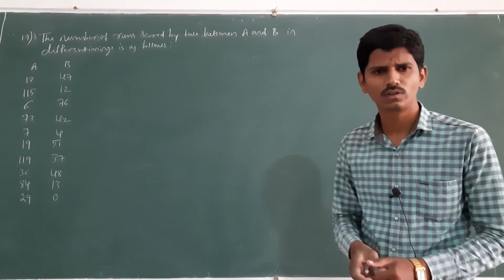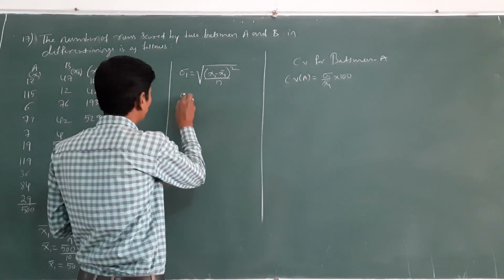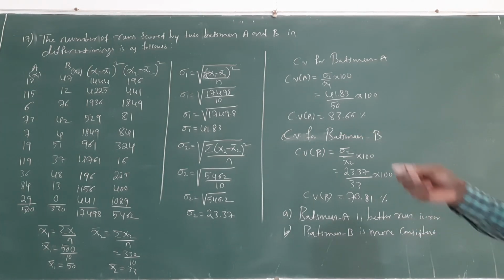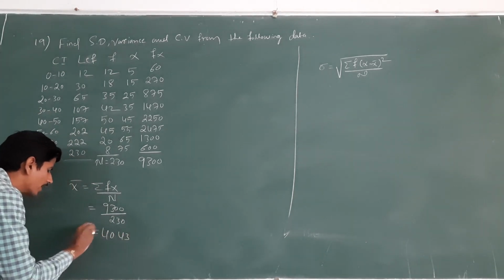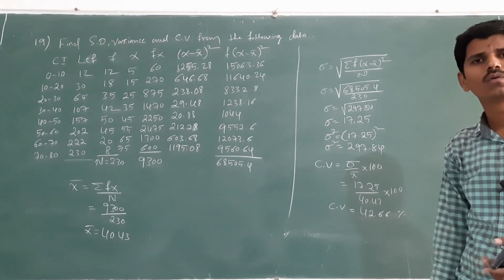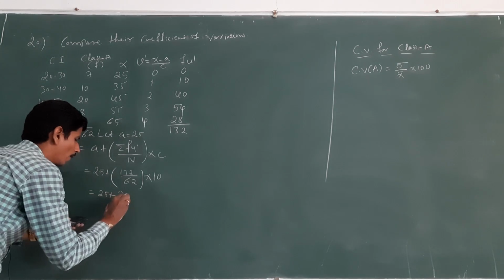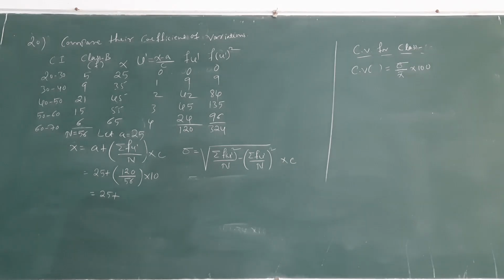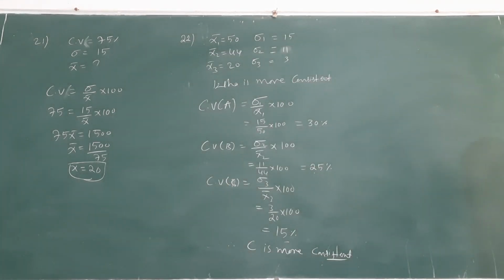LECTURE 16 | UNIVARIATE DATA statistics | by madhu sir